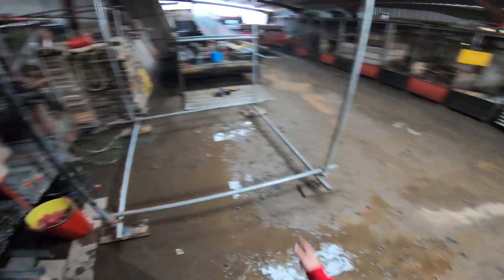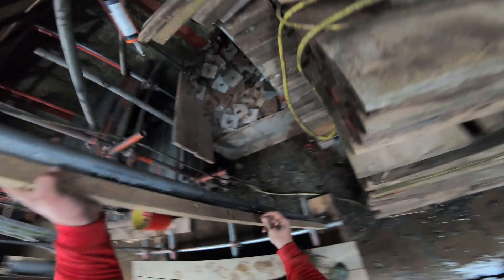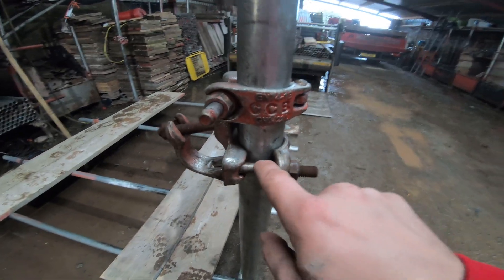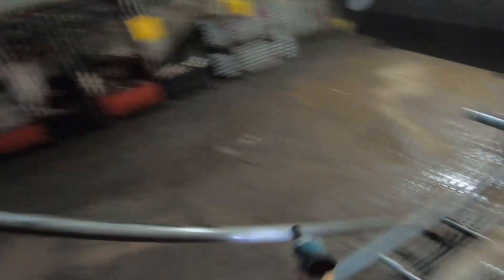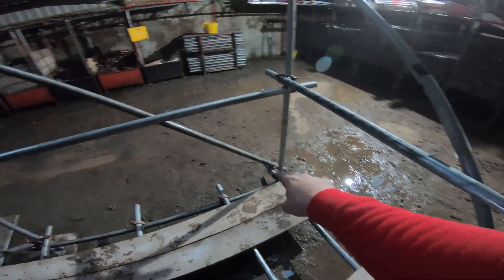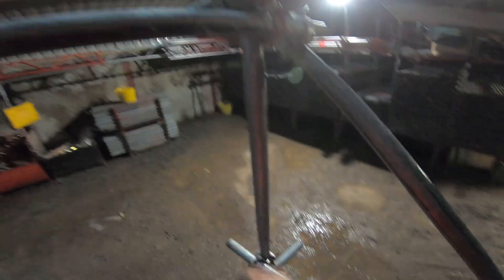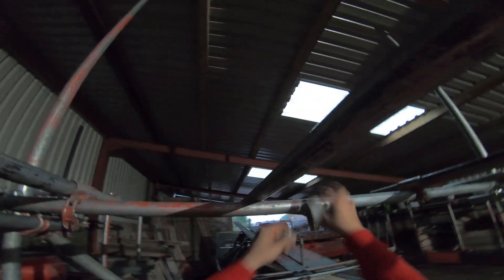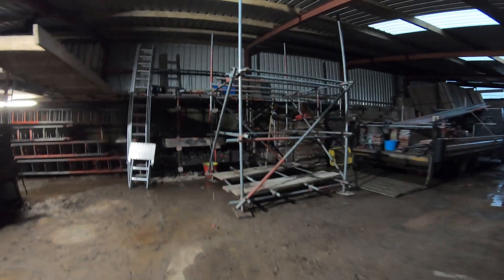Scaffold Fundamentals: Part 2 - Staffing Out Ledgers, Braces, and Trannies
Scaffold basics on how to construct part 1 of the scaffold tower to college standards. In this informative and educational video, we will cover essential elements including ledgers, which are horizontal components that provide support, scaffolding out for stability, braces that ensure structural integrity, and transoms, which are critical for connecting the vertical uprights. Join us as we break down each of these components in detail, providing you with all the necessary information and tips to build a safe and effective scaffold tower that meets rigorous college standards. Whether you are a student learning the trade or a professional looking to refresh your knowledge, this video is perfect for you!